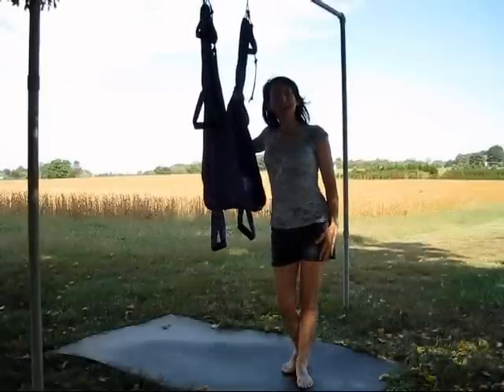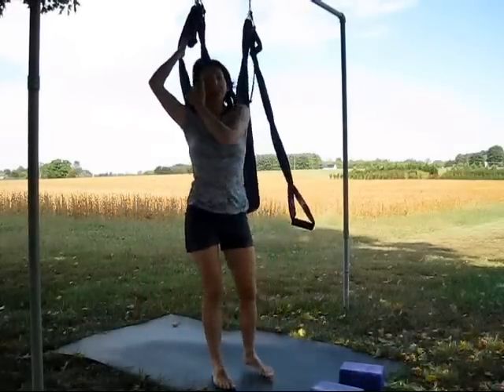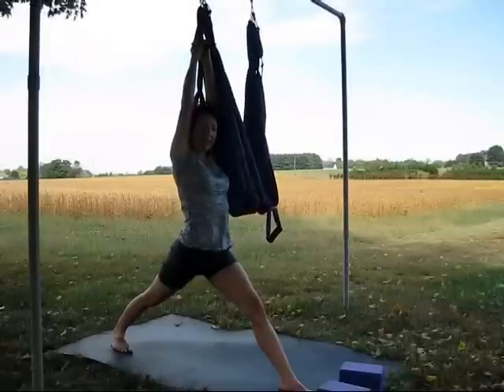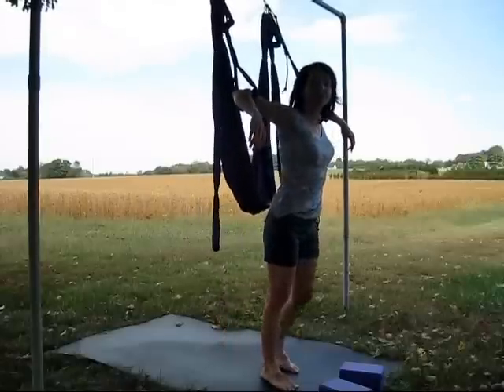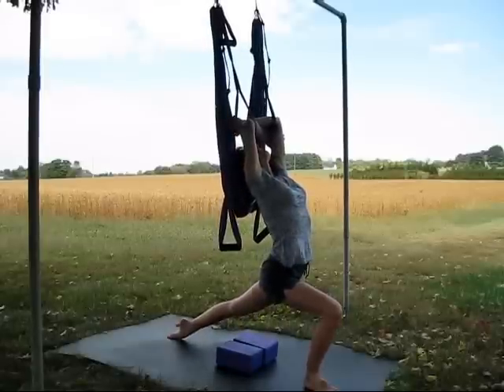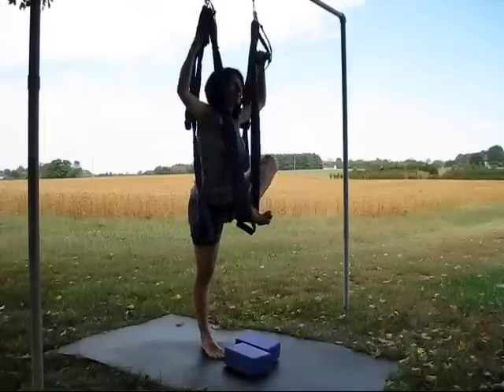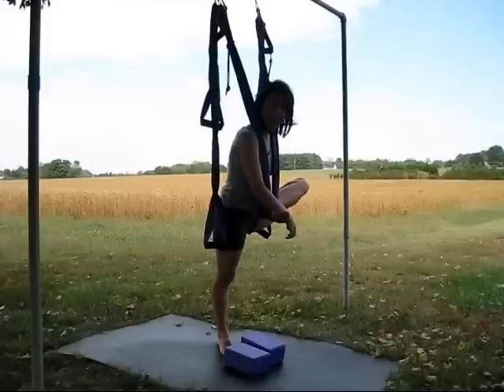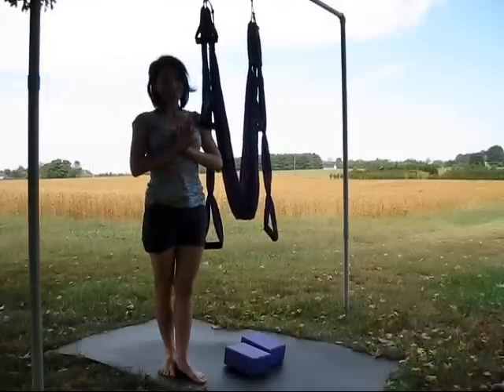Yoga Swing All Levels Warmup Standing Stretches 2014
In this yoga swing instructional video, Leela Robinson shares a warmup practice focusing on standing poses. The sequence is designed to stretch and traction the core/torso/spine, arms/shoulders and pelvis/legs. Warming up on the ground enables you to become mindful of how your body feels, improving body sense (proprioceptive awareness) in the air.

Includes chair pose/utkatasana, core strengthening with body weight, goddess pose, crescent lunge + twist, kneeling shoulder traction, low lunge, step up, standing side splits, hip opener. Does not include inversions.

Recommendations:
*Establish intention to be safe and have fun. Cultivate courage to grow your yoga edge (expand comfort zone) and compassion for your experience.
*Make sure your swing is securely installed. Swing seat at hip height, swing handles shoulderwidth apart. 6 - 7 feet 360 degree clear span needed to do all poses.
*Position a yoga mat under your swing and have two foam yoga blocks available.
*Watch the video first, then practice along with your yoga swing.
*Breathe deep. Choose a breath count ratio that works for you. For example: 4 count inhale, pause, 4 or 5 count exhale, pause. 4-1-5-1. Use the 4 count exhale for more strengthening poses, use the 5 count exhale for relaxing poses.
*Modify at will, hold each posture as long as you like, and do as many reps as you want.
*The sequence moves quickly for demo purposes, pause it to practice at your own pace.
*Give yourself an oscillation massage in any posture by rhythmically rocking side to side. Any pose can become more therapeutic with rhythmic movement.
*Share what you learn with family and friends.
*Please leave questions, comments and a thumbs up if you like.

Leela Robinson, Yoga Instructor and Licensed Massage Therapist FL, has been practicing and teaching yoga and bodywork for more years than not. She began rocking the yoga swing in 2006 and has coached many yoga swing practitioners.

~ Breathe Well Be Well ~
YogaBodywork.org
DeepSpringFarm.com